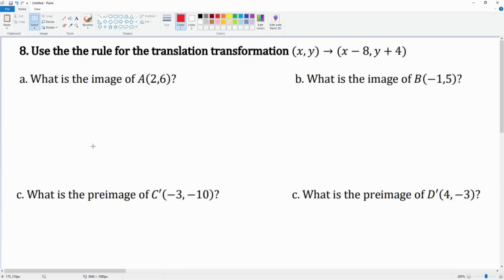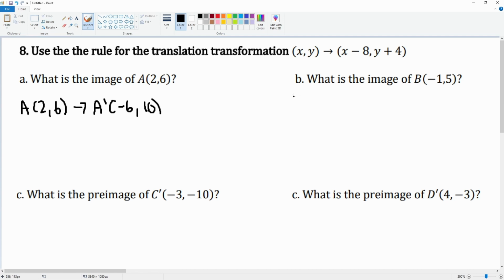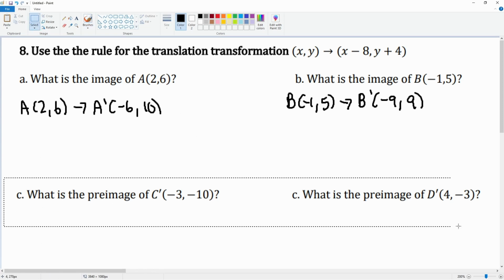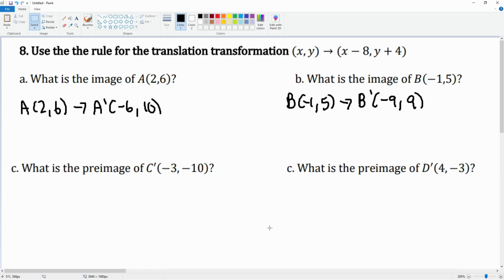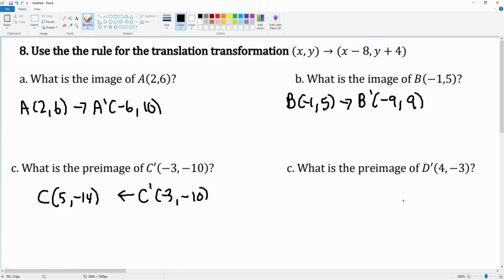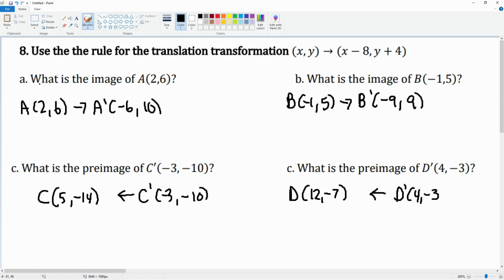Using the rule of translation transformations. Question 8